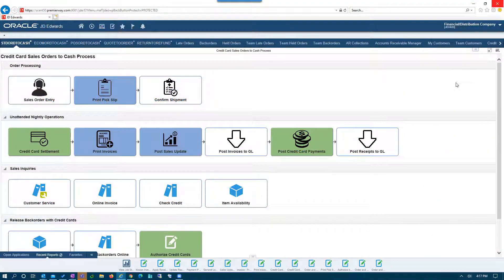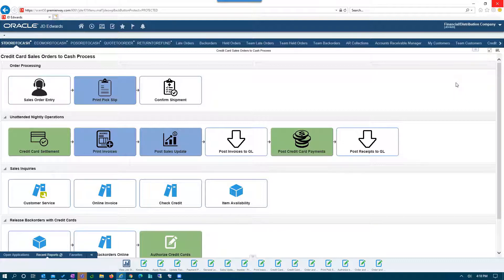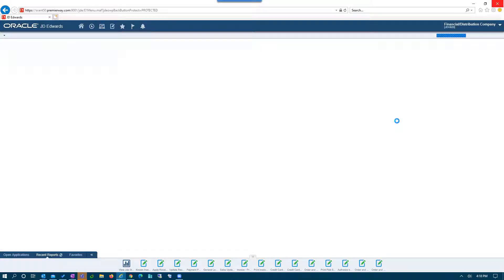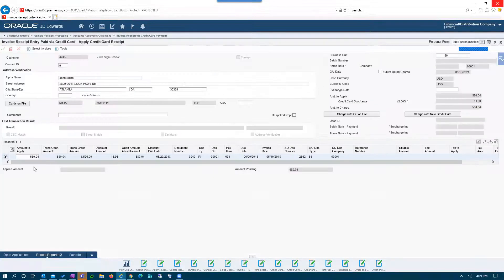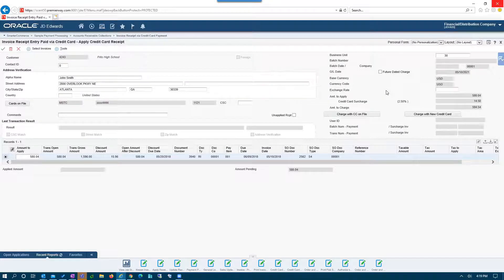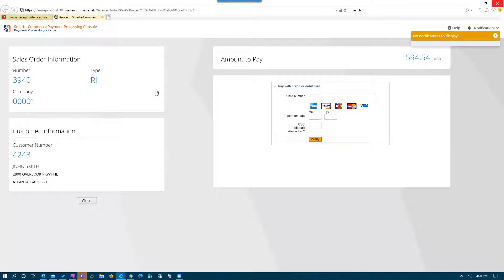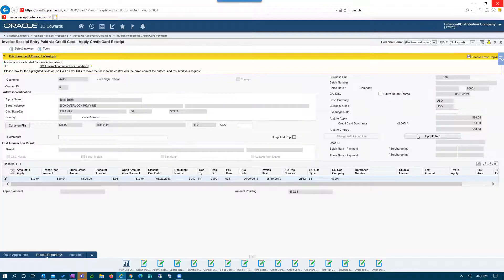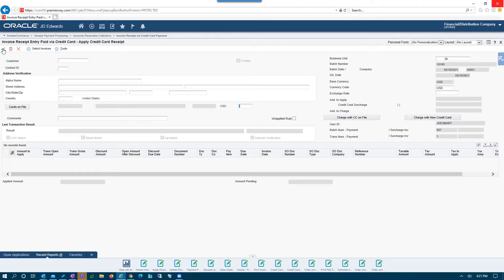Account Receivables AR Collections - SmarterCommerce Payment Processing 7 Tutorial (JD Edwards)